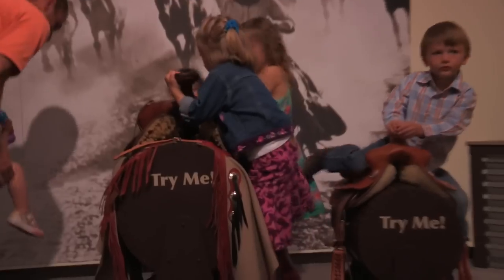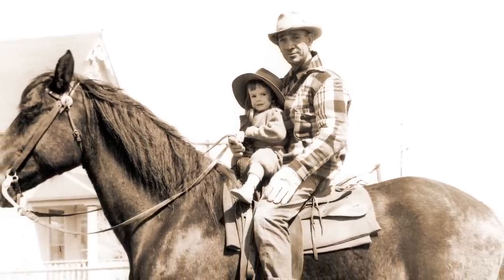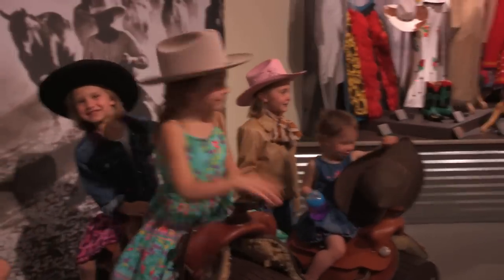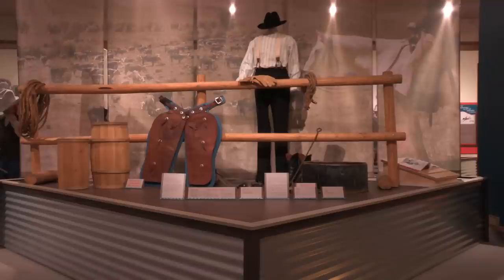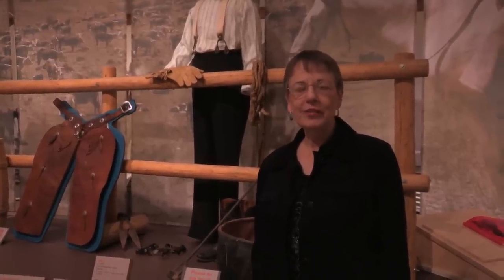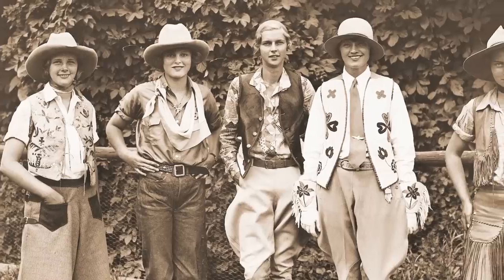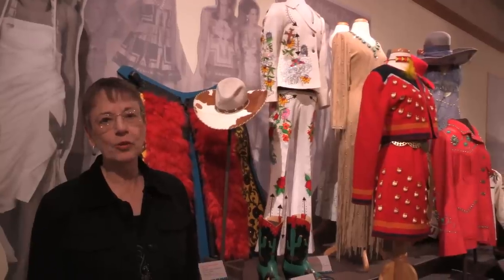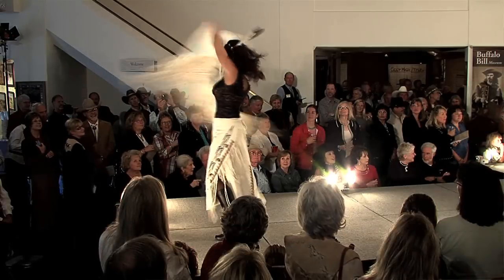Let's Talk Western Style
Dr. Laurel Wilson gave a personal and fun talk about the special exhibition that she guest curated at the Buffalo Bill Center of the West, "Dressed Just Right." It is focused on western dress and style and how it has changed over time.

The exhibit was open through October 2, 2011. It included interactive features such as an assortment of cowboy hats to try on and a saddle to sit in.

"Dressed Just Right" were the words of Teddy "Blue" Abbott when he put on his first cowboy outfit and felt "that he was dressed just right for the first time." The working cowboy dressed differently from the styles you often see at western fashion shows today or in Hollywood, but now it is all a part of western style.

The exhibit showed how western dress developed from functional to flamboyant.

Dr. Laurel Wilson is a professor of textiles and apparel at the University of Missouri. She grew up on a real ranch in Montana. This is how she began her interest in western dress. In the 8th grade, she really wanted to look like a cowgirl.

Some of the earliest roots of western style come from fur trappers and Native Americans. This was incorporated into the dress of working cowboys in the West for posed photographs and in Buffalo Bill's Wild West. Western style has come a long way, and has changed to fit into the Dude Ranch setting, the rodeo, and "Cody High Style."

Hatco provided the Stetson hats that were part of the exhibition. For more information about the Center of the West, feel free to visit our